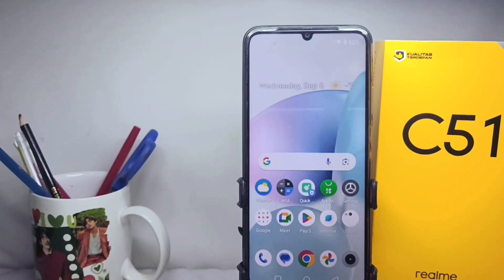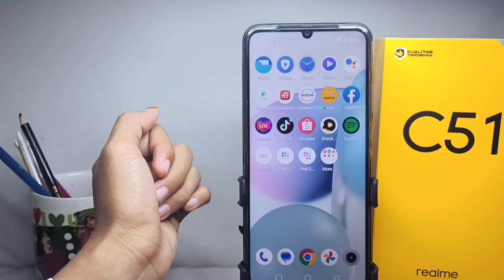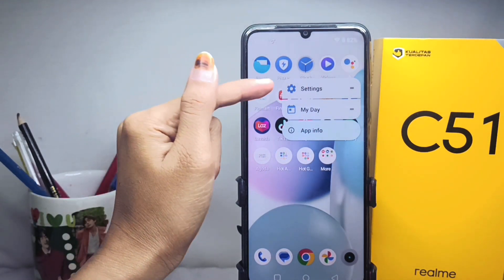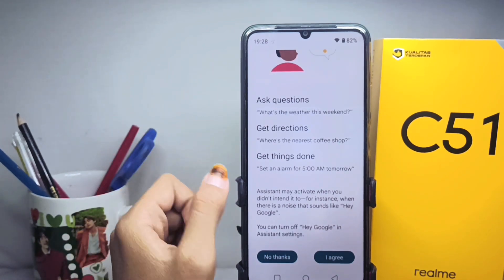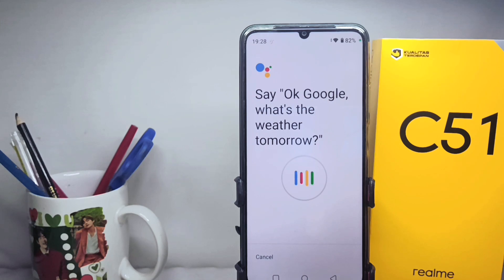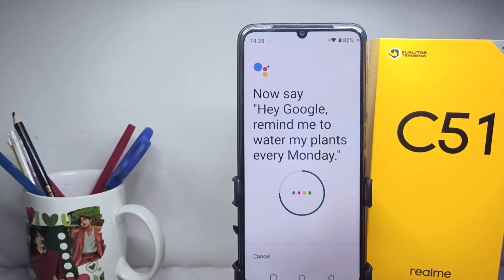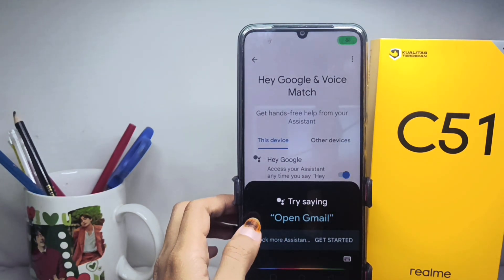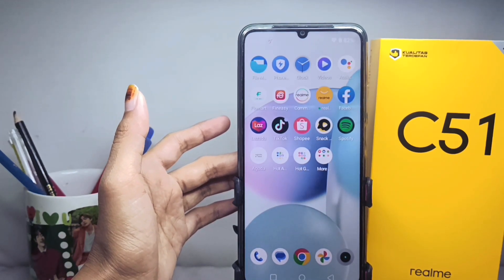How To Enable Google Assistant In Realme C51